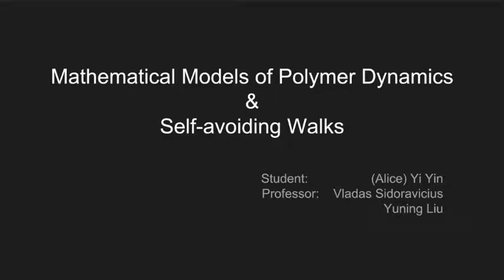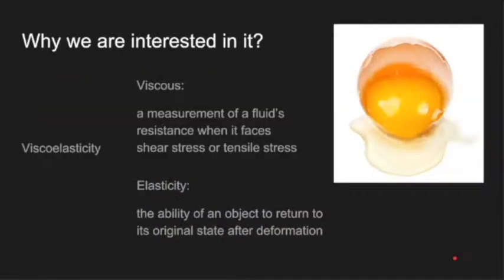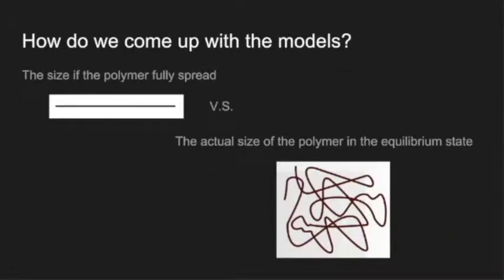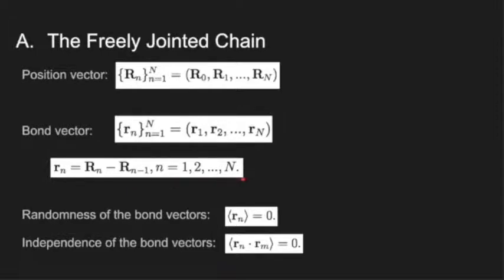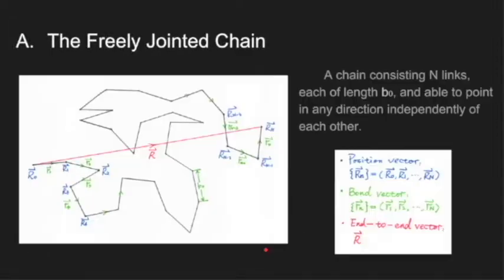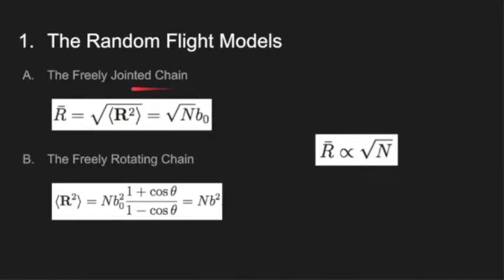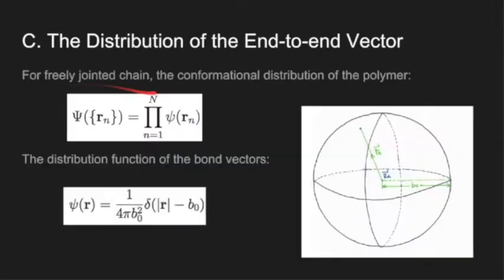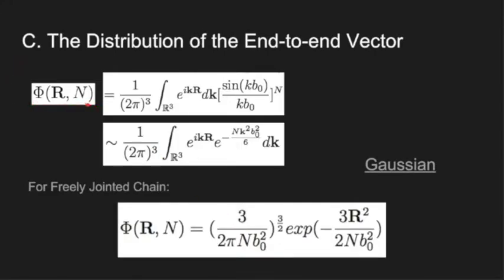Mathematical Models of Polymers and Self Avoiding Walk by Yi Yin